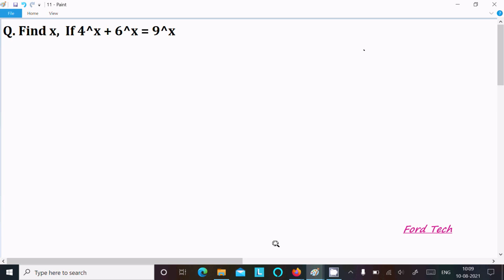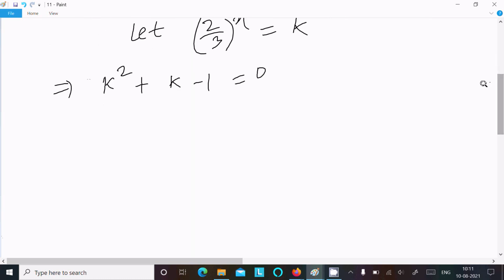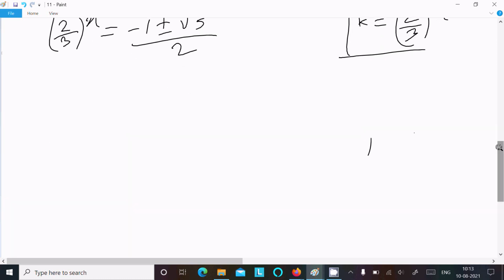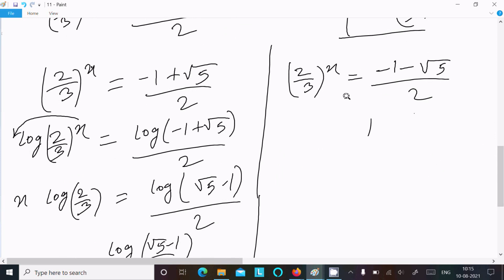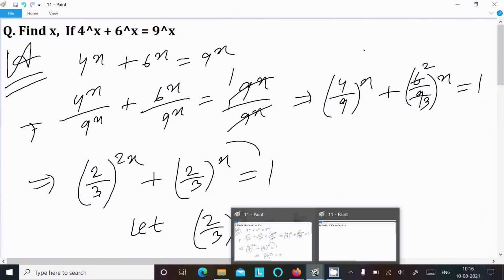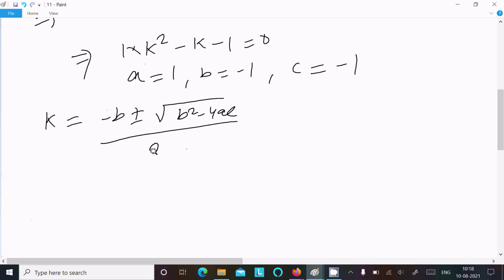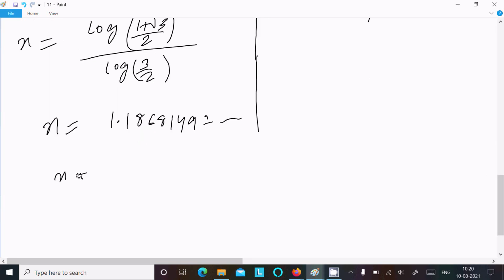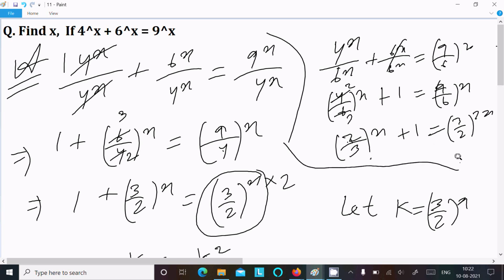4^x + 6^x = 9^x , Find x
4^x+6^x=9^x

Find x if 4^x + 6^x = 9^x.

4^x + 6^x = 9^x. Find the value of x

6^x + 4^x = 9^x